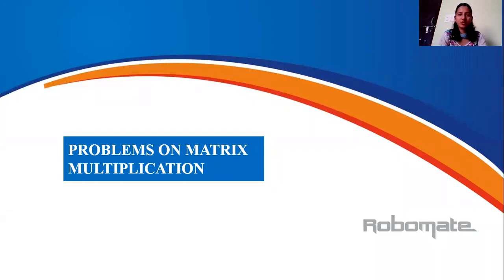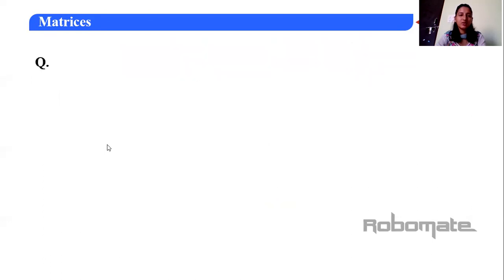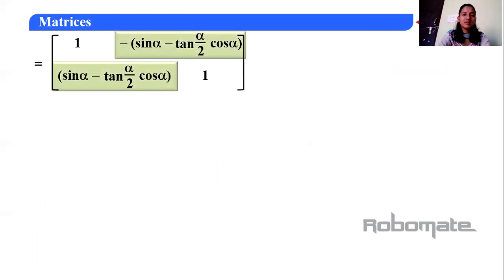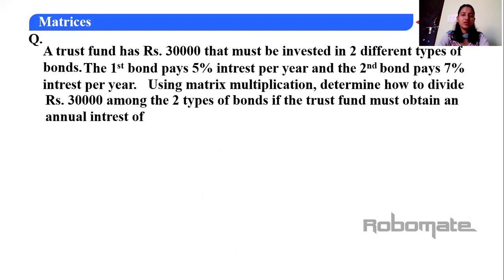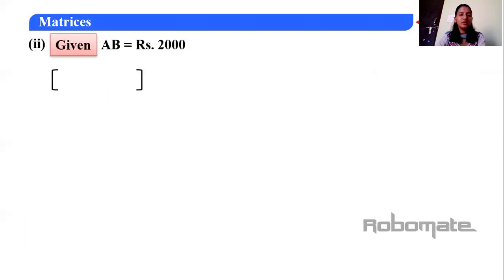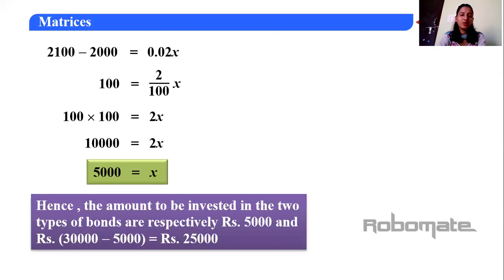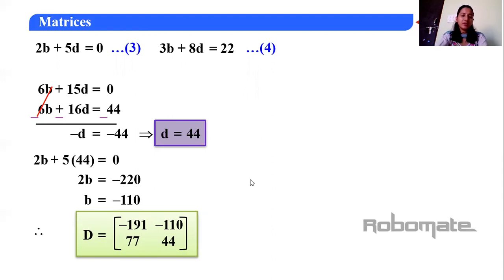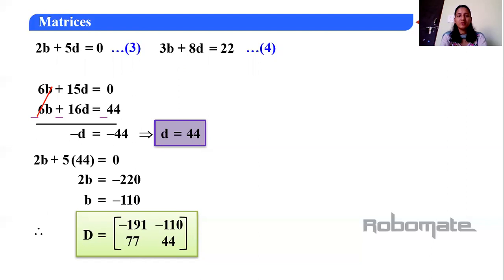Matrices class 12 in hindi | Matrices and Determinants | Lakshya Institute JEE | Lecture 5C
Matrices class 12 in hindi | Matrices and Determinants | Lakshya Institute JEE
In this video,  Learn Matrices class 12 in hindi
Manisha ma'am is teaching Matrices: Algebra of Matrices Class 12 covering  concept of CBSE board exam and IIT JEE.
From this video you will be able to under stand:
Concept,
Equality of Matrices
Scalar multiple of a matrix
Addition & subtraction of Matrices
Properties of matrix addition

JEE Main April 2020 Exam Dates are rescheduled to July 18 & 23, 2020 (as per public notice dated 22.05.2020)
The candidates and parents are advised to keep visiting below websites for latest updates.
The official website of NTA is and JEE (Main) jeemain.nta.nic.in.

Class 11 Biology chapter 18 Body Fluids & Circulation | What is RBC and its Features Lecture 2nd

Lakshya Institute Gurgaon
Lakshyainstitutegurgaon

Students need tools which help them to get selected in IIT college & NEET College to become an Engineer & Doctor and now role of an Institute comes in picture.
 Here, I have other questions and i.e. which type of Institute can help the students to fulfil their Your & child dreams, as per your opinion what could be criteria, the quality an institute should have etc.

 Keeping all such objection & problems of Child/Parents in view, we realied that we should try to provide solution & transformation to parents & child challenges & problems. Hence, we established Lakshya Institute with the purpose of (i) holistic development of child, (ii) all students should enjoy their study & perform well in their academics and our goal of providing such education to our students is to grow them physically, emotionally & mentally so that they can contribute our society development & ultimately to the nation development. We want to see our students/citizen on the top of the world.
Hence, to achieve better result & to fullfil our goal/target, we have implemented various scientifically proven unique concepts/ tools like Smart Classes, flip methodology, memory techniques, mind exercises, revision methodology at our Institute and it has been seen that performance of our existing students has been improved many folds and it is also found that students of Lakshya Institute are living a healthy & Happy life rather than their earlier life having lots of stress due to their exam, expectation of parents/teacher etc.